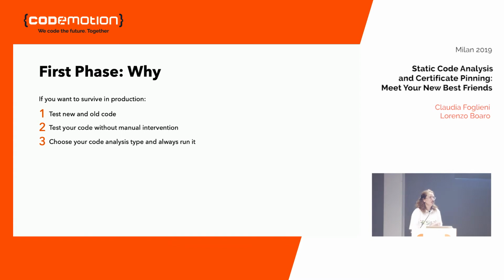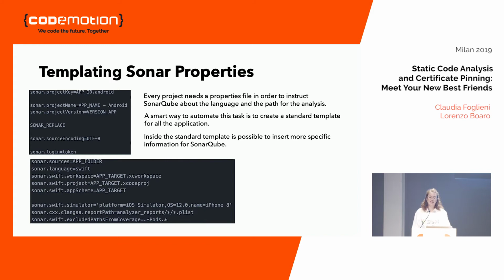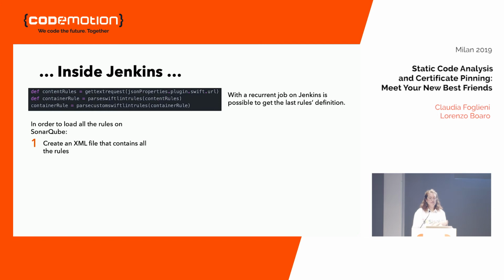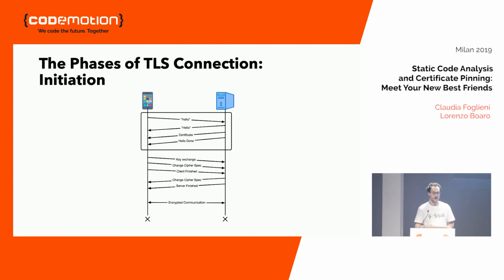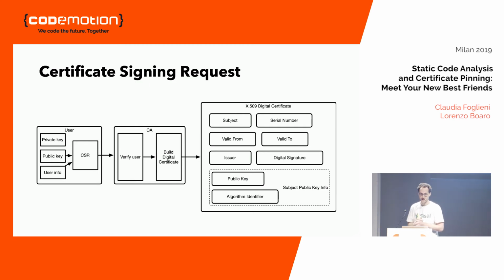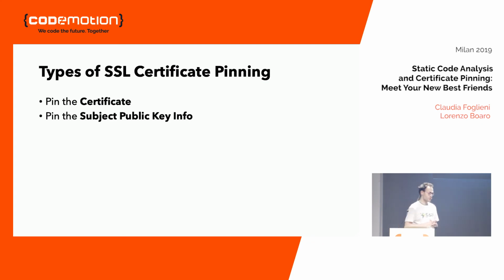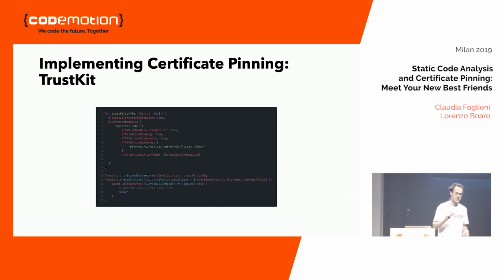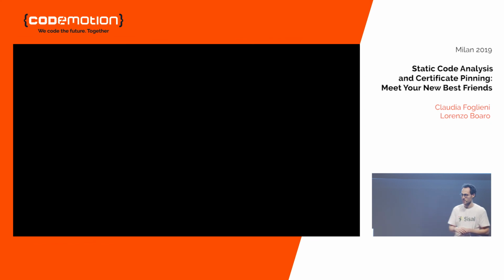Codemotion Milan 2019 I Static Code Analysis and Certificate Pinning Meet Your New Best Friends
Smartphones are an essential part of our lives. We rely on them for information and communication. Every new technology introduces security risks and the mobile field is not immune to this process. The aim of this talk is to show how Sisal protects its applications both at the coding and runtime phases using static code analysis techniques and certificate pinning. The former allows developers to prevent vulnerabilities in the earlier stages of software development. The latter is capable of preventing attackers from analyzing the functionality and how the application communicates with servers.

About: Claudia Foglieni, Mobile Lead Architect, Sisal S.p.A.

Lead Architect for Mobile Native Application, on Android and iOS operating system. Specialized in digital payments on every device for an omni channel solution. The main focus is a customer journey fast, smooth and seamless. Co-Author of "Retrieving Sensors Data in Smart Buildings Through Services: A Similarity Algorithm" presented at ICSOC Workshops 2014.